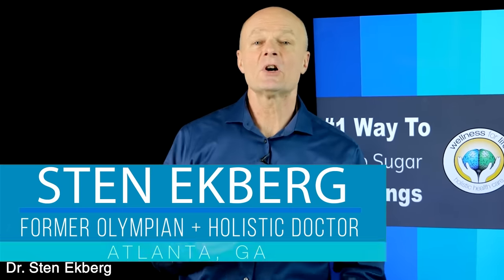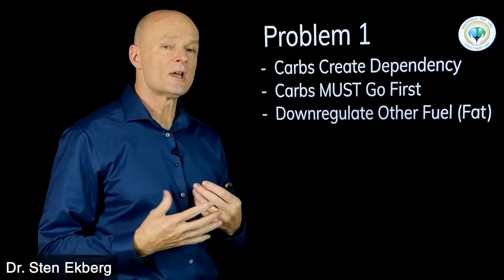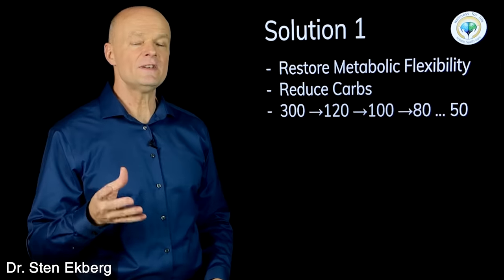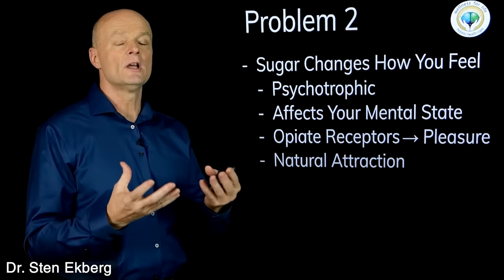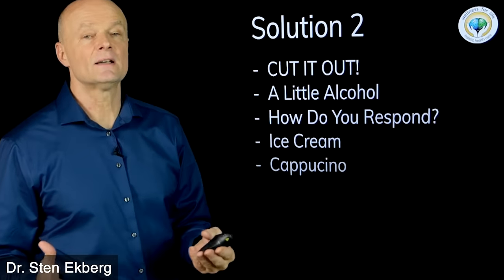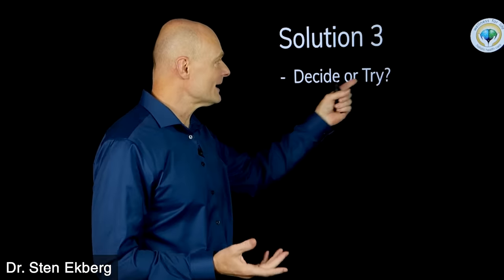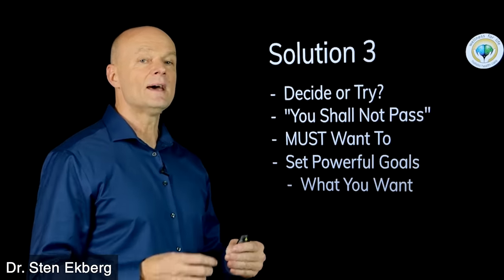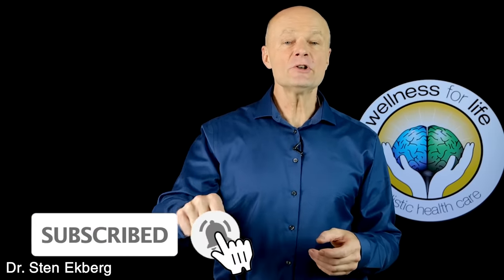#1 Absolute Best Way To Stop Sugar Cravings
. Unlock the Ultimate Solution to Crush Sugar Cravings! Dive into this must-watch video where we reveal the absolute best method to finally put an end to your sugar cravings. Your journey to a sweeter, healthier life starts here. Click now and take control!

Welcome to #1 Absolute Best Way To... by Dr. Sten Ekberg; a series where I try to tackle the most important health issues of the day in a natural and safe way. Remember to make your comments positive and uplifting even if you disagree with something that was said by me or others.

5920 Odell St
CummingGA 30040